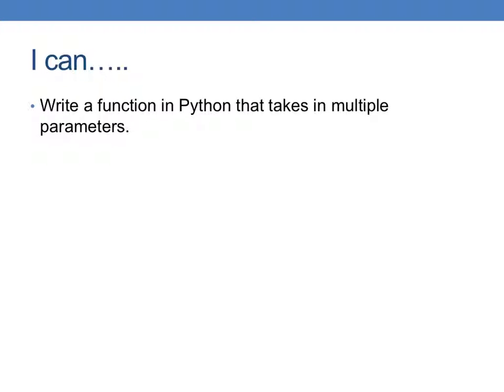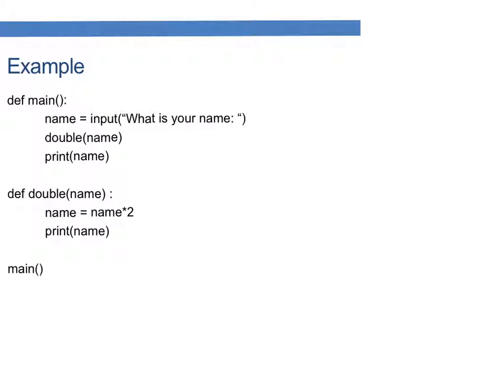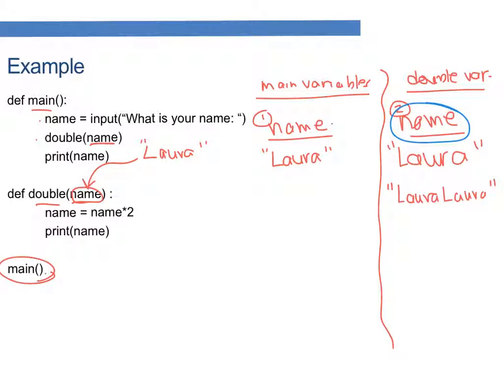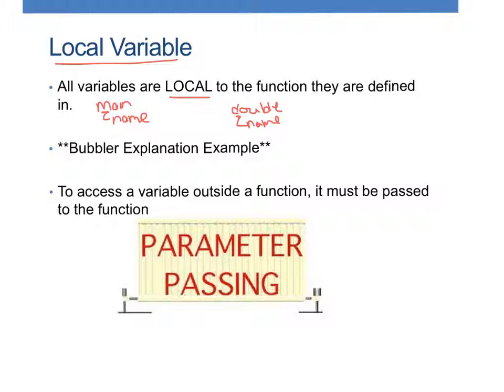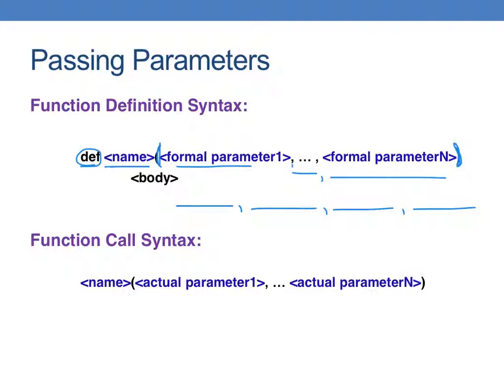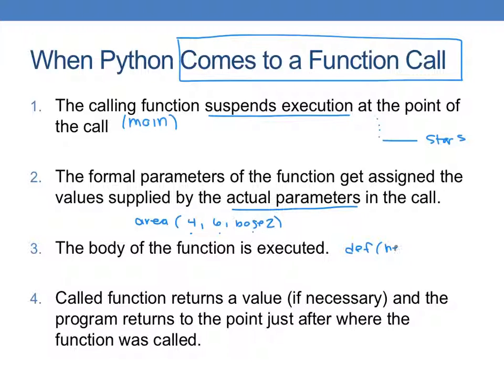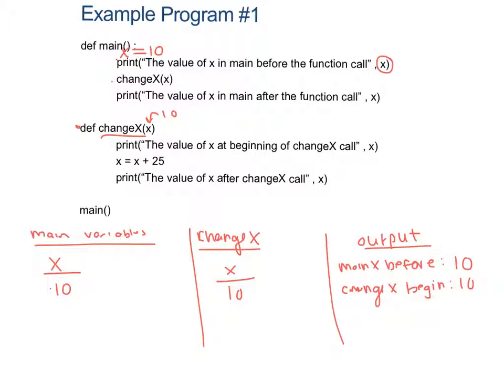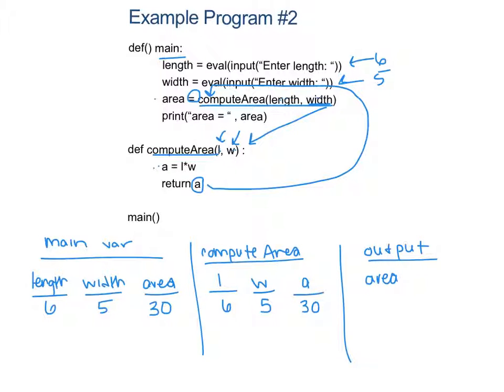CS in Python - Unit 6 Video 4A - More Advanced Functions and Parameters